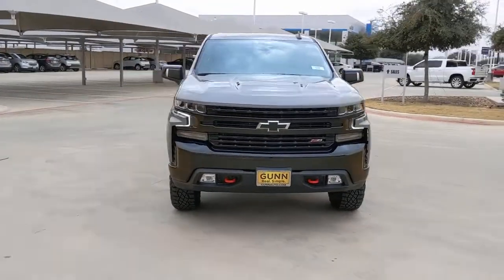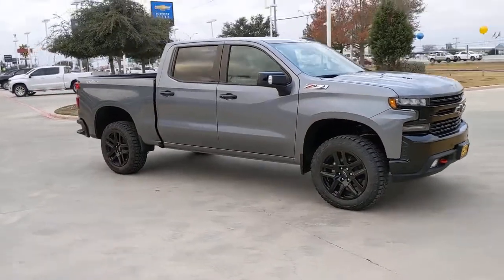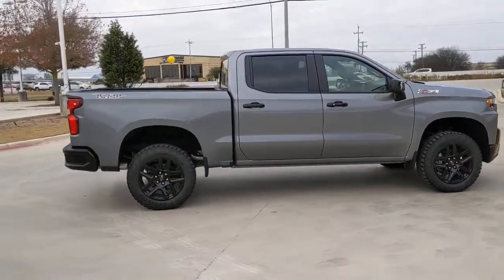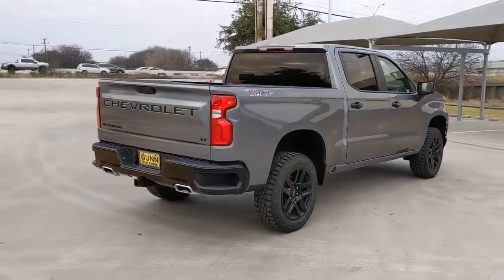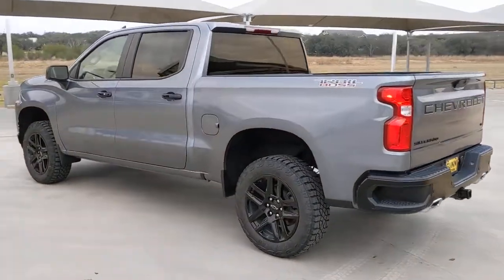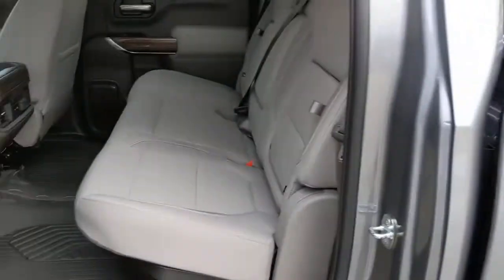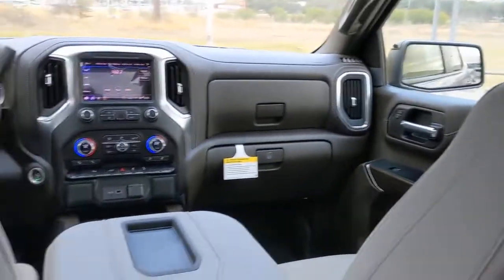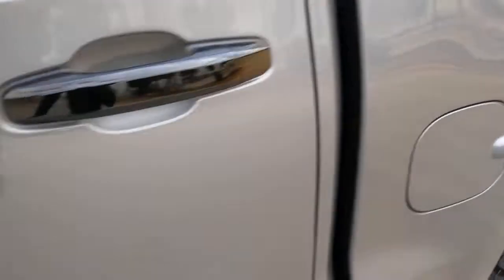2022 Chevrolet Silverado 1500 LTD San Antonio, Houston, Austin, Dallas, Universal City, TX C220368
2022 Chevrolet Silverado 1500 LTD
2022 Chevrolet Silverado 1500 LTD LT Trail Boss - Stock#: C220368 - VIN#: 1GCPYFEL5NZ171164

Gunn Chevrolet
12602 IH 35 North

2022 Chevrolet Silverado 1500 LT Trail Boss
TIRE  SPARE 265/70R17SL ALL-SEASON  BLACKWALL  (STD),LPO  BLACK TAILGATE LETTERING  (dealer-installed),AUDIO SYSTEM  CHEVROLET INFOTAINMENT 3 SYSTEM  8 diagonal color touchscreen  AM/FM stereo. Additional features for compatible phones include: Bluetooth audio streaming for 2 active devices  voice command pass-through to phone  wired Apple CarPlay and Android Auto capable. (STD),LPO  BLACK NAMEPLATES  (dealer-installed),GVWR  7000 LBS. (3175 KG)  (STD),GIDEON/VERY DARK ATMOSPHERE  CLOTH SEAT TRIM,LICENSE PLATE KIT  FRONT,FRONT AND REAR PARK ASSIST  ULTRASONIC  (Vehicles built prior to 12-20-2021 equipped with (PQB) Safety Package include Front and Rear Park Assist. Certain vehicles built on or after 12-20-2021  will be forced to include (00Z) Not Equipped with Front and Rear Park Assist  which removes Front and Rear Park Assist. See dealer for details or the window label for the features on a specific vehicle.,SATIN STEEL METALLIC,NOT EQUIPPED WITH HEATED OR VENTILATED FRONT SEATS  SEE DEALER FOR DETAILS  (Certain vehicles built on or after 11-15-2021 will be forced to include (00V) Not Equipped with Heated or Ventilated Front Seats  which removes heated and ventilated front seats.),REAR AXLE  3.23 RATIO,TRANSMISSION  10-SPEED AUTOMATIC  ELECTRONICALLY CONTROLLED  with overdrive and tow/haul mode. Includes Cruise Grade Braking and Powertrain Grade Braking (STD) (Vehicles built with a V8 engine and (MQB) 10-speed automatic transmission will have (NSS) Not Equipped with Automatic Stop/Start  which removes Automatic Stop/Start and its content.),NOT EQUIPPED WITH AUTOMATIC STOP/START  (Vehicles built with a V8 engine and (MQB) 10-speed automatic transmission will have (NSS) Not Equipped with Automatic Stop/Start  which removes Automatic Stop/Start and its content.),ENGINE  6.2L ECOTEC3 V8  (420 hp [313 kW] @ 5600 rpm  460 lb-ft of torque [624 Nm] @ 4100 rpm); featuring Dynamic Fuel Management that enables the engine to operate in 17 different patterns between 2 and 8 cylinders  depending on demand  to optimize power delivery and efficiency,WHEELHOUSE LINERS  REAR,LT TRAIL BOSS PREFERRED EQUIPMENT GROUP  includes standard equipment,SEATS  FRONT BUCKET  with center console (STD),REAR CROSS TRAFFIC ALERT,LANE CHANGE ALERT WITH SIDE BLIND ZONE ALERT,BED PROTECTION PACKAGE  includes (B1J) wheel house liners and (CGN) Chevytec spray-on bedliner,NOT EQUIPPED WITH FRONT AND REAR PARK ASSIST  SEE DEALER FOR DETAILS  (Vehicles built prior to 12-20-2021 equipped with (PQB) Safety Package include Front and Rear Park Assist. Certain vehicles built on or after 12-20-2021  will be forced to include (00Z) Not Equipped with Front and Rear Park Assist  which removes Front and Rear Park Assist. See the window label for the features on a specific vehicle.),TIRES  LT265/60R20 MT BLACKWALL GOODYEAR WRANGLER TERRITORY,NOT EQUIPPED WITH HEATED STEERING WHEEL  SEE DEALER FOR DETAILS  (Vehicles built on or after 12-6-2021 will be forced to include (00G) Not Equipped with Heated Steering Wheel  which removes the heated steering wheel.),SAFETY PACKAGE  includes (UD5) Front and Rear Park Assist  (UKC) Lane Change Alert with Side Blind Zone Alert and (UFG) Rear Cross Traffic Alert (Vehicles built prior to 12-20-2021 include Front and Rear Park Assist. Certain vehicles built on or after 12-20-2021  will be forced to include (00Z) Not Equipped with Front and Rear Park Assist  which removes Front and Rear Park Assist. See dealer for details or the window label for the features on a specific vehicle. Includes Perimeter Lighting.,CHEVYTEC SPRAY-ON BEDLINER  BLACK WITH CHEVROLET LOGO  (does not include spray-on liner on tailgate due to Black composite inner panel),WHEELS  20 X 9 (50.8 CM X 22.9 CM) HIGH GLOSS BLACK PAINTED ALUMINUM,LPO  UNDERSEAT STORAGE  (dealer-installed),LPO  WHEEL LOCKS  SET OF 4  (dealer-installed),LPO  DARK ESSENTIALS PACKAGE  includes (RIK) Black Silverado nameplates  along with where applicable  Black Custom/LT/RST/LTZ/High Country/6.2L/Duramax badges  LPO and (SB7) Black tailgate CHEVROLET lettering  LPO  (dealer-installed),Climate Control,Multi-Zone A/C,A/C,Power Driver Seat,Bucket Seats,Adjustable Steering Wheel,Driver Adjustable Lumbar,Tow Hitch,Locking/Limited Slip Differential,Four Wheel Drive,Power Steering,ABS,4-Wheel Disc Brakes,Aluminum Wheels,Tires - Front All-Terrain,Tires - Rear All-Terrain,Tires - Front All-Season,Tires - Rear All-Season,Tow Hooks,Daytime Running Lights,Fog Lamps,Heated Mirrors,Power Mi